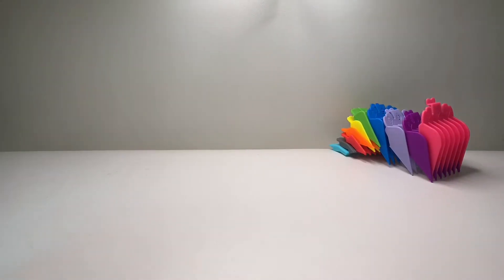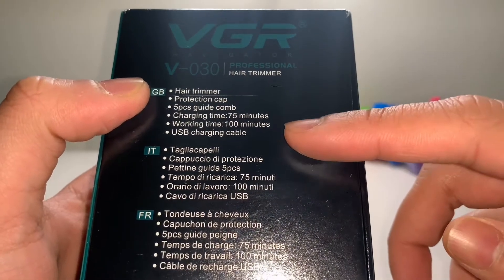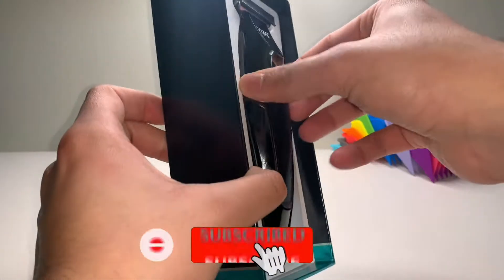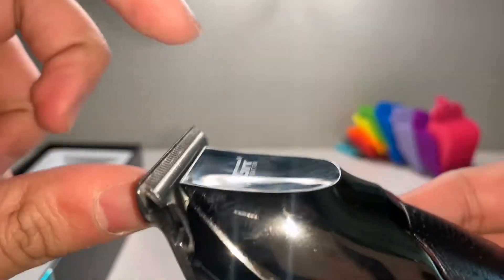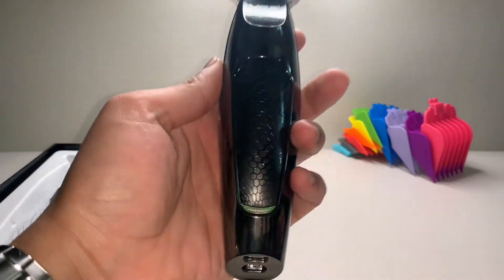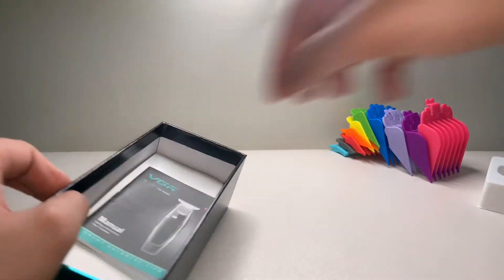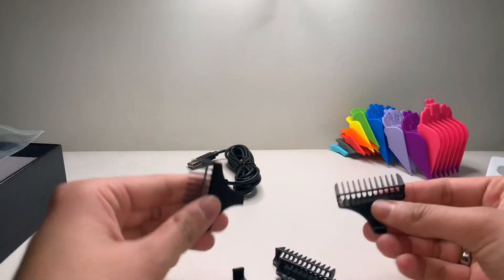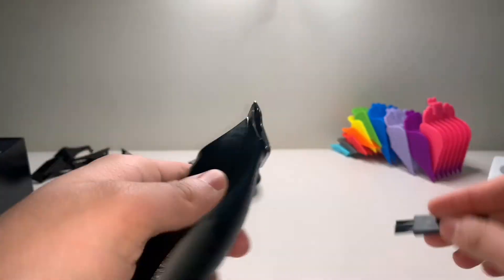VGR Navigator V-030 | Cheapest/Best T-Liner?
Yo guys Hifz here, this time bringing you a short video on the VGR Navigator T Liner.
Sitting at slighter under £20, definitely would recommend as a beginner T Liner.

YouTube Equipment:
Lighting for camera
Ring Light